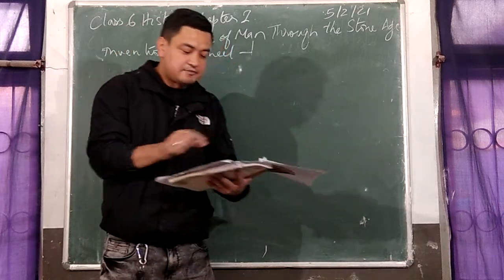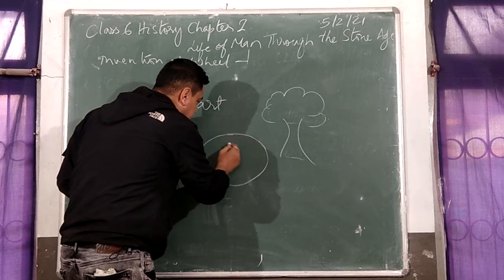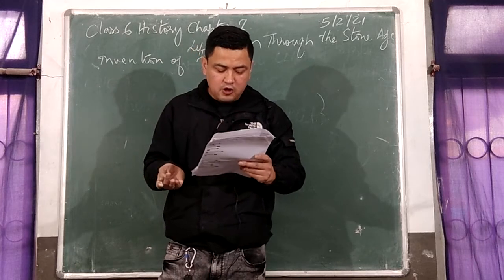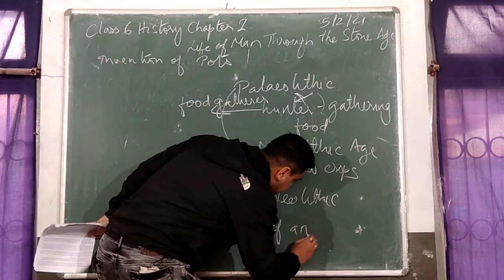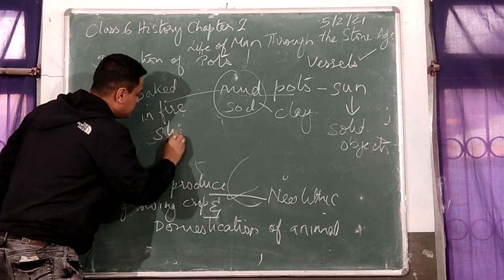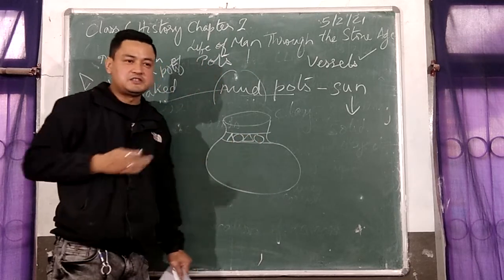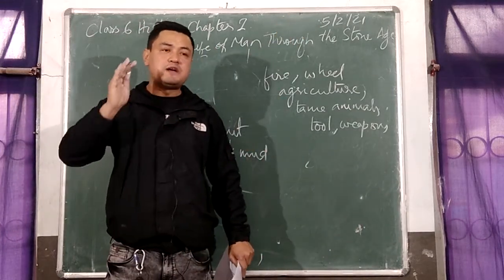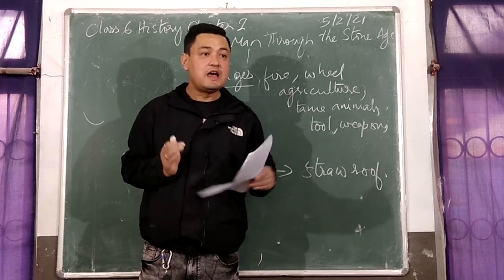Class 6 History Chapter 2 - Life Of Man Through The Stone Age - Part 4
Class 6 History Chapter 2 - Life Of Man Through The Stone Age - Part 4 - Invention Of Wheels, Pots And Social Life Of Neolithic Man